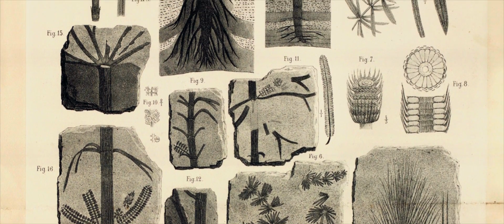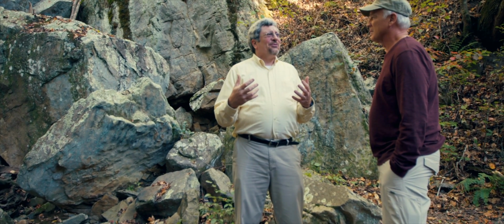How Does a Global Flood Explain the Order of the Fossil Record? - Dr. Kurt Wise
Taken from "Beyond Is Genesis History? Vol 1 : Rocks & Fossils."

After you’ve watched the documentary film and want to learn more, this is your next step. Explore the impact of the global flood on the Earth in these 20 new videos featuring scientists from the film.

In the Pocket Wilderness of Tennessee, paleontologist Kurt Wise talks to Del Tackett about fossil plants and how important they are for understanding the fossil record. He then uses the order in which major plant groups first appear in the fossil record to demonstrate some of the unique biomes of the pre-Flood world--such as a floating forest--and explain the unique order of fossils laid down during the global Flood.

Dr. Wise earned his BA in geology from the University of Chicago, and his MA and PhD degrees in paleontology from Harvard University. He founded and directed the Center for Origins Research at Bryan College and taught biology there for 17 years. He then led the Center for Theology and Science at the Southern Baptist Theological Seminary for 3 years, before founding and directing the Center for Creation Research and teaching biology at Truett McConnell University for the last 7 years.
His fieldwork has included research in early Flood rocks in the Death Valley region, late Flood rocks in Wyoming, and post-Flood caves in Tennessee.